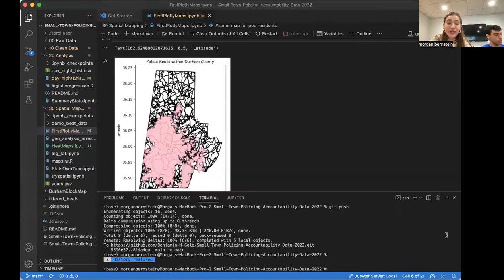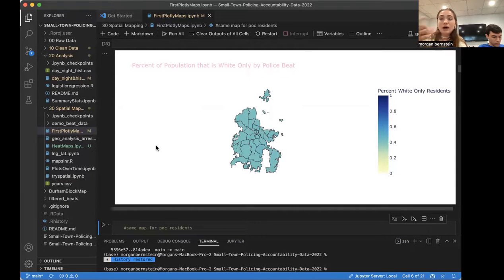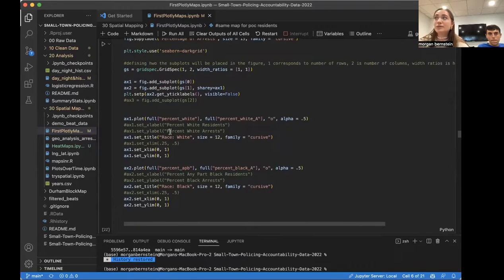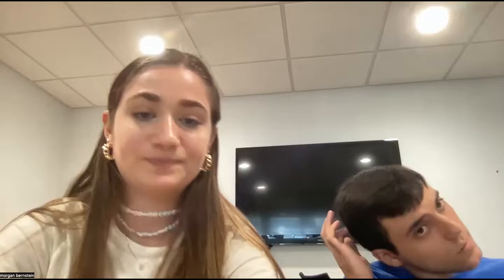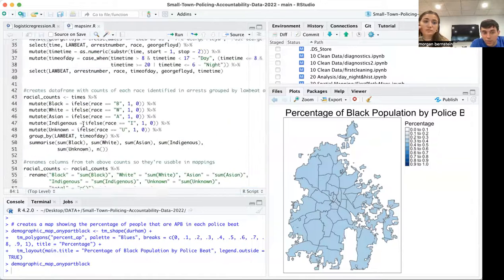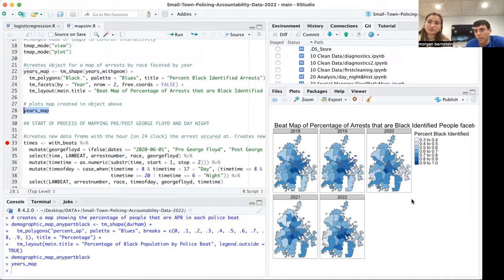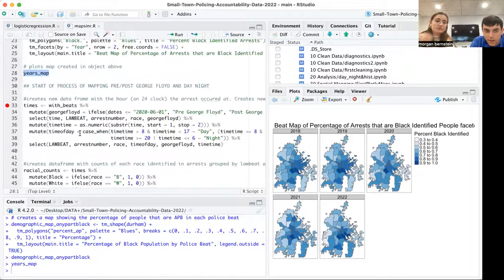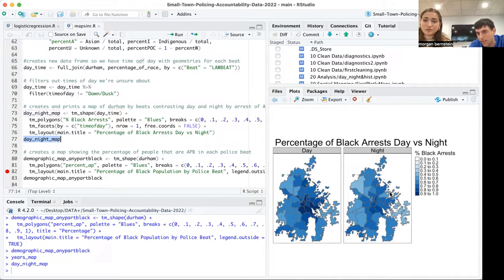SToPA Durham: Analysis and Spatial Mapping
Duke University Data+ summer researchers discuss their process for analyzing and visualizing data about the Durham, North Carolina police department.